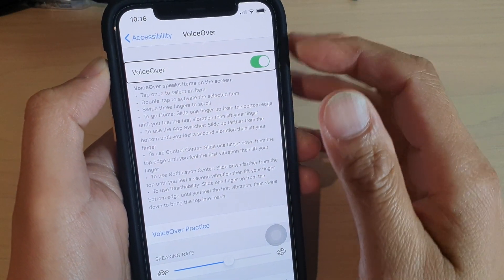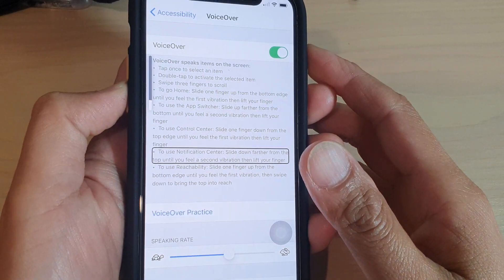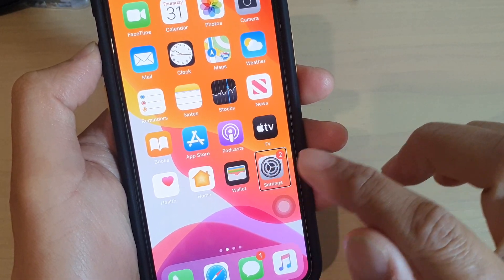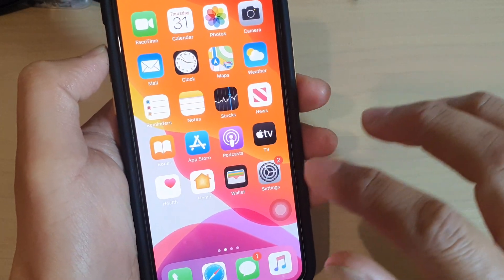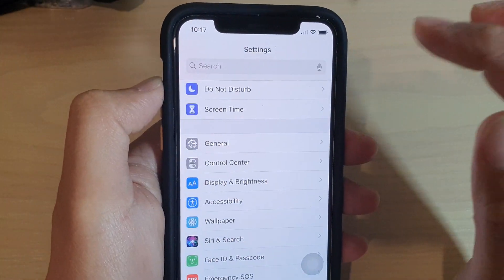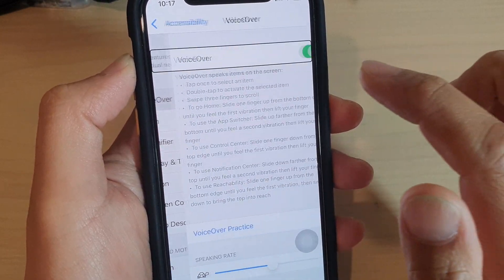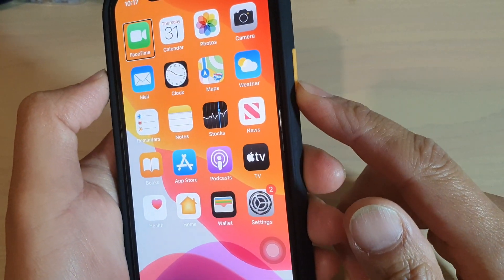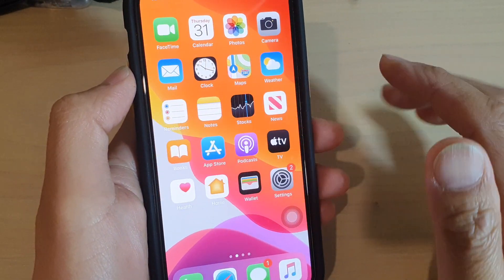iPhone 11 Pro: How to Enable / Disable VoiceOver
Learn how you can enable or disable VoiceOver on iPhone 11 Pro in Accessibility running iOS 13.

iOS 13.